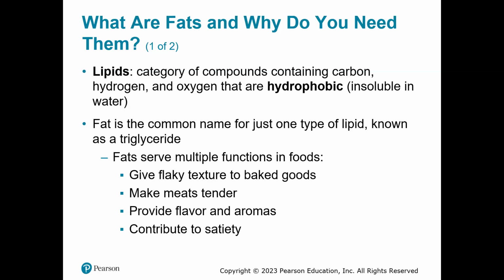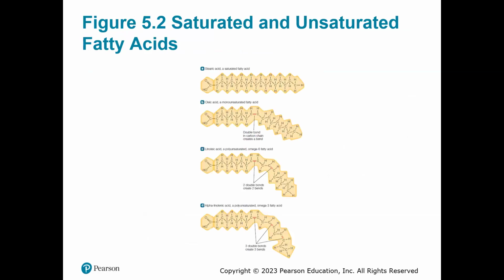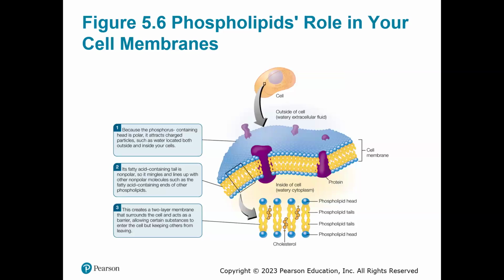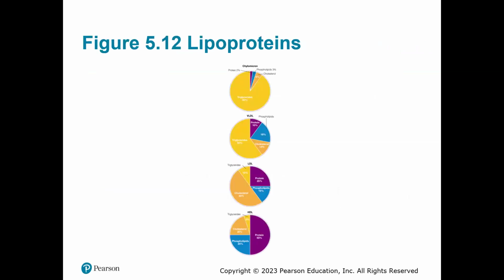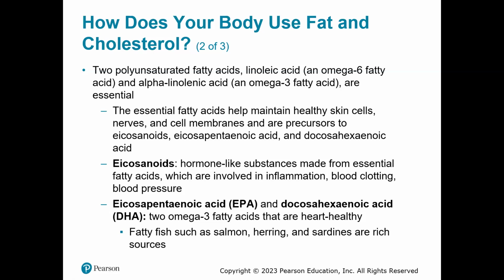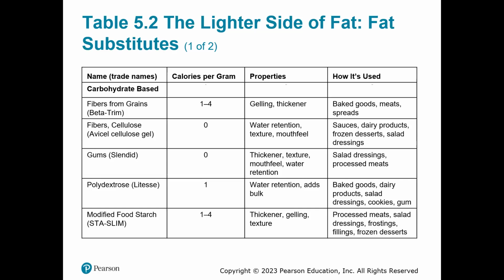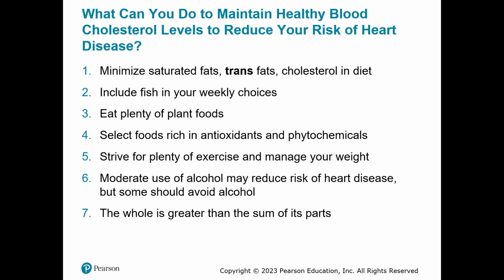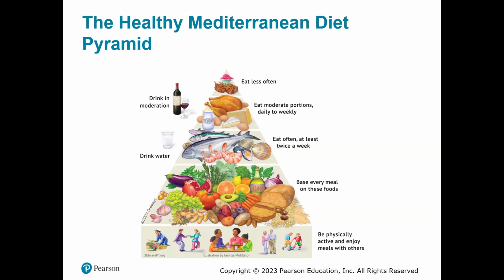Nutrition Ch 7